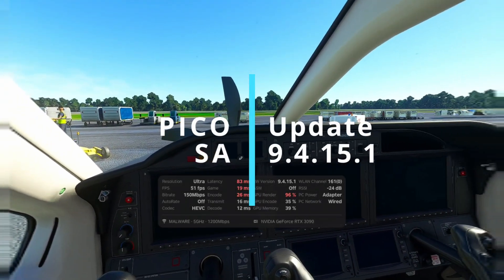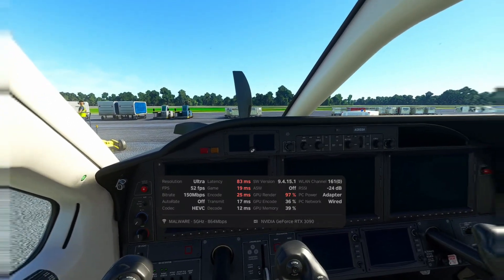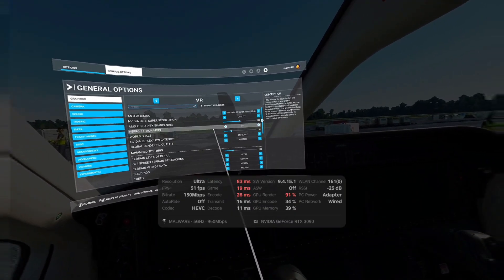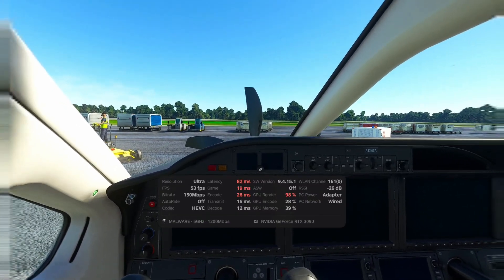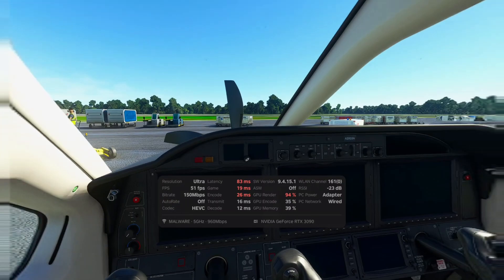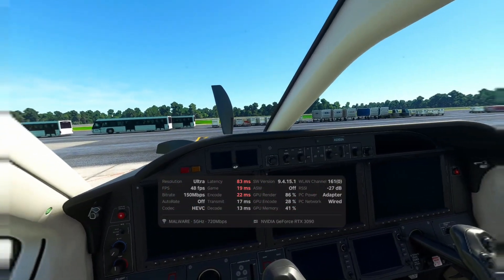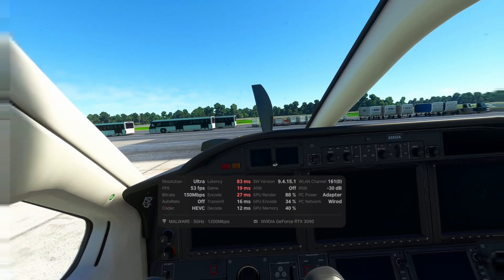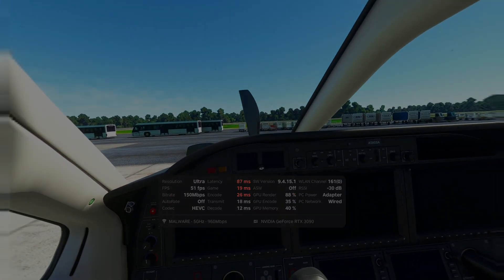NEWS | PICO Stream Assistant May 2023 Update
Here are my thoughts on the new PICO 4 Stream Assistant update 9.4.15.1 which came out on May 31, 2023. Enjoy!

System Specs:

VR Headset: PICO 4

CPU: i5 11600K

Motherboard: B560M AORUS PRO AX

Memory: Corsair Vengeance LPX Black 32GB DDR4

Graphics card: MSI GeForce RTX 3090 GAMING X TRIO 24G

THRUSMASTER T.16000M FCS HOTAS

MOZA R9 Bundle with CRP Pedals

Fanatec Club Sports Shifter